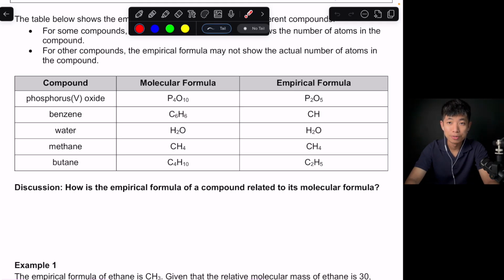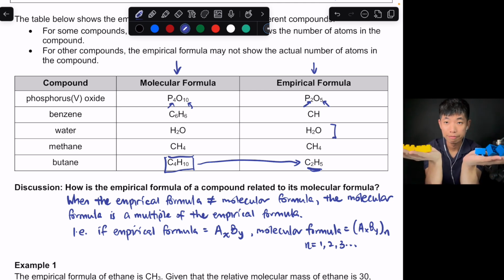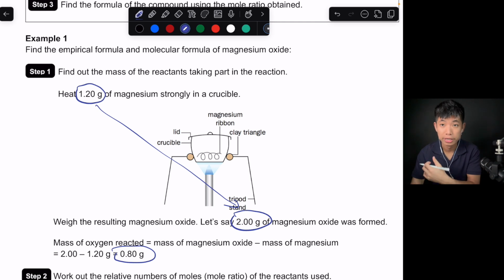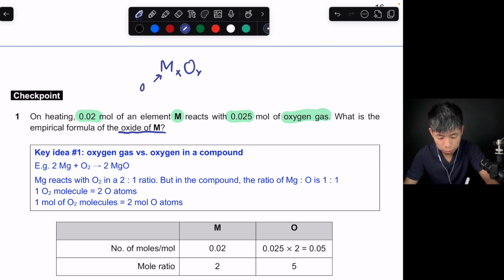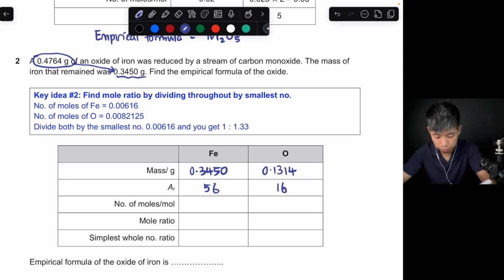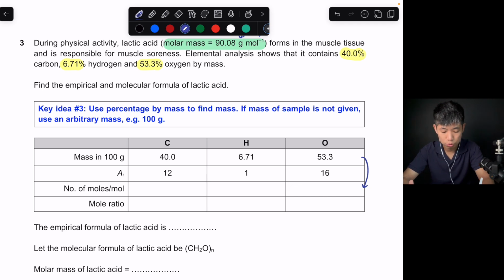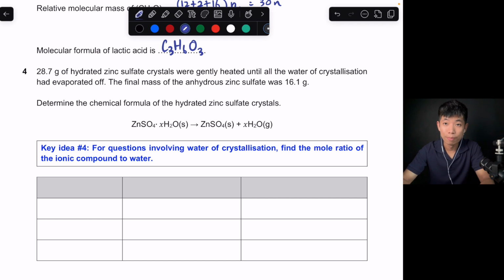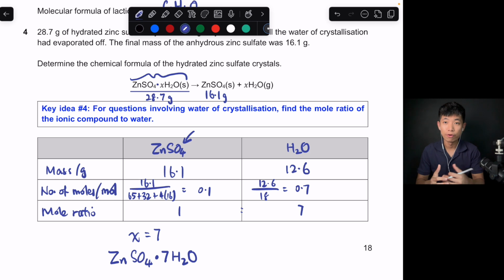Chemical Calculations | Empirical and Molecular Formula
In this video, we will learn how to determine the empirical formula and molecular formula from relevant data.